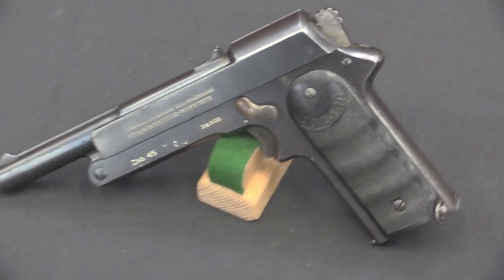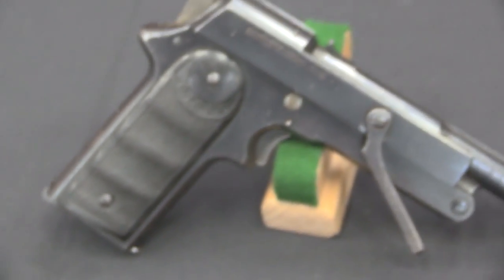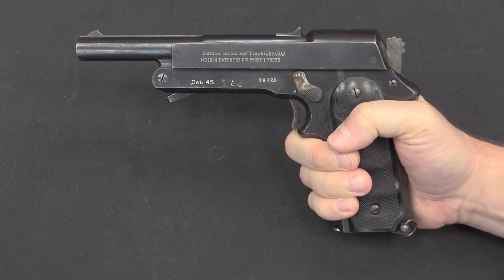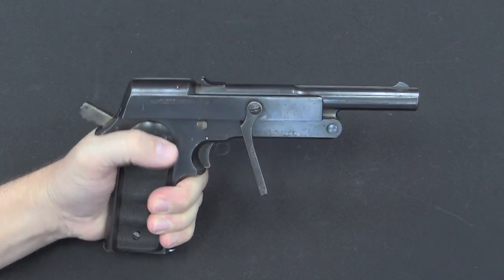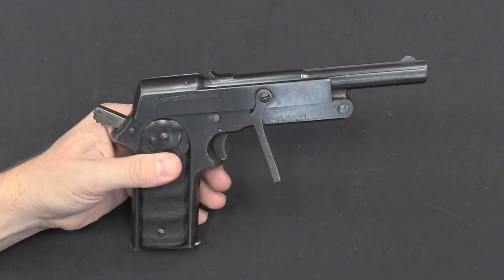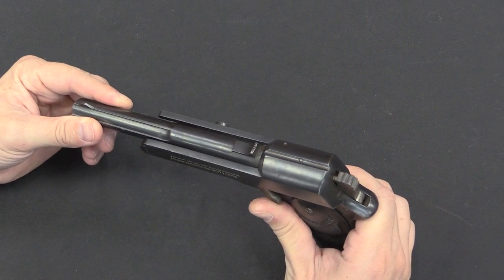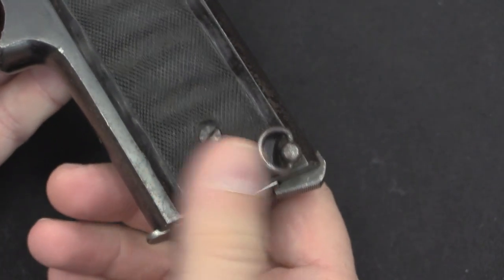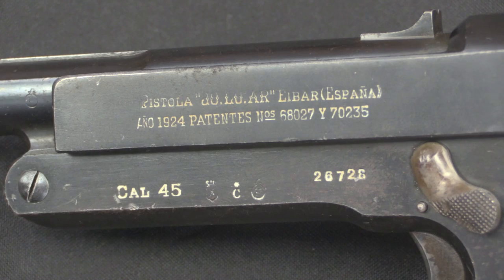JoLoAr .45 ACP One-Hand-Cocking Pistol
The JoLoAr pistol was a combination of a poor-selling and unremarkable Spanish blowback semiauto pistol called the Sharpshooter and an idea by a man named Jose Lopez Arnaiz (whose name is the source of the pistol’s name). Arnaiz conceived the idea of mounting a lever (palanca in Spanish) onto a pistol slide, to allow the pistol to be charged one-handed. There is a rumor (unsubstantiated) that he was inspired by the one-armed commander of the Spanish Foreign Legion, Colonel José Millán-Astray. But whatever the inspiration, Arnaiz patented his idea, and went looking for a manufacturer.

The company he found was Hijos de Calixto Arrizabalaga, who were making the rather mundane Sharpshooter. This was a blowback pistol, which was designed without an extractor. Instead, it was equipped with a tip-up barrel for clearing malfunctions and unloading the chamber. This feature carried over to the JoLoAr, although an extractor had also been added to the design by that time. Wanting to maintain control over his idea, Arnaiz opened his own small shop where his employees would add his patented palanca to otherwise-complete JoLoAr pistols made by Arrizabalaga.

Arrizabalaga’s experiment with the Arnaiz idea worked out fairly well, really. About 30,000 JoLoAr pistols were made between the mid 1920s and early 1930s, which is probably a lot more than would have been sold as plain Sharpshooters. This example is in .45ACP; quite scarce in the United States today.